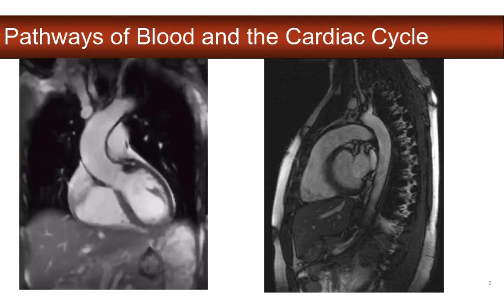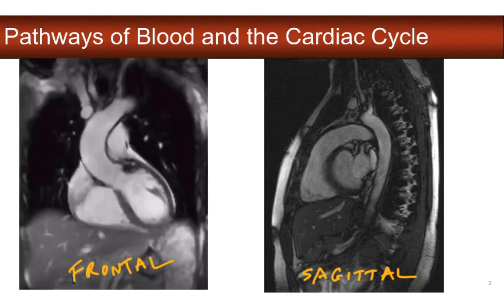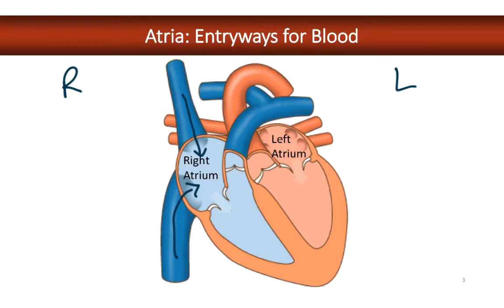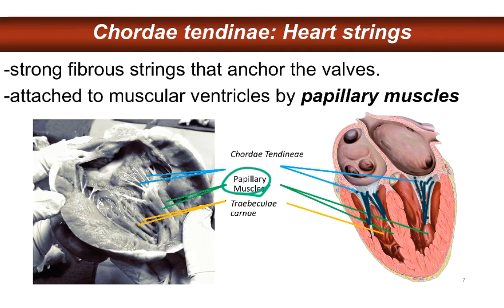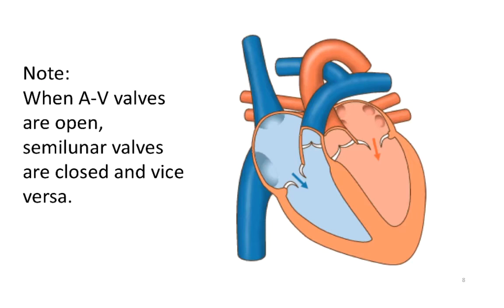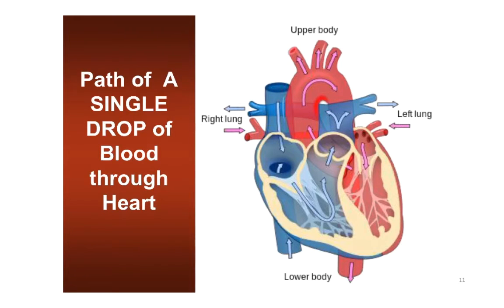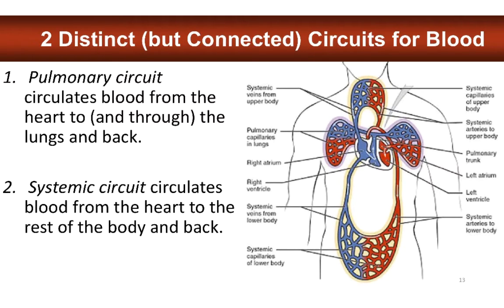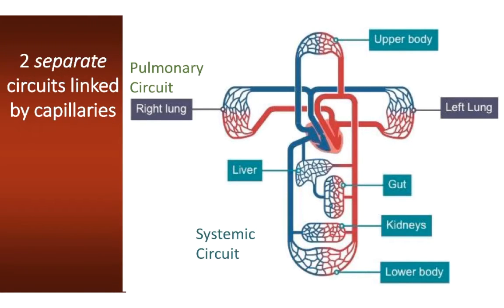Moving Fluids: The Cardiovascular and Lymphatic Systems, Part 3